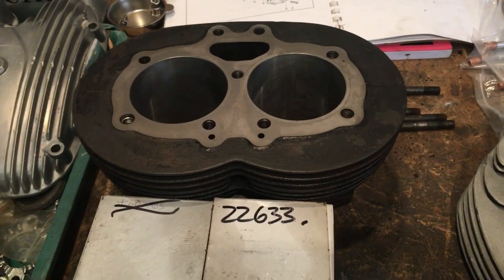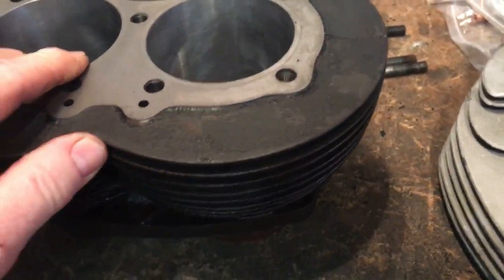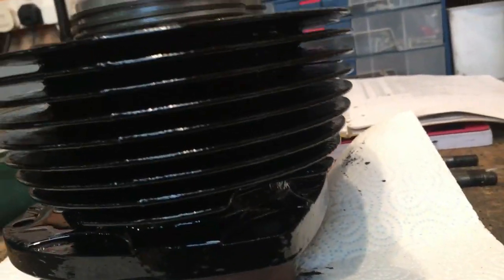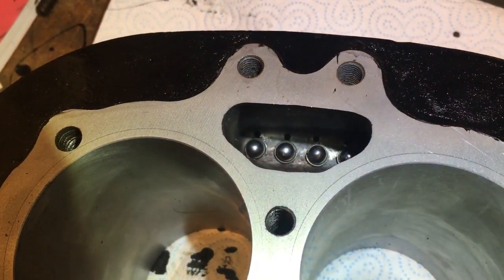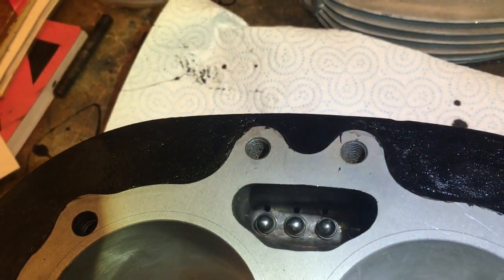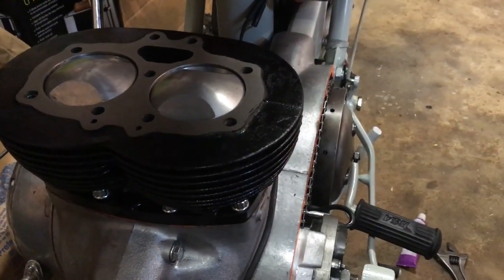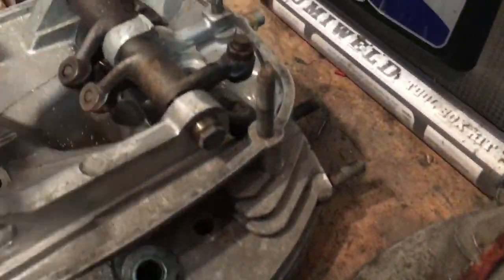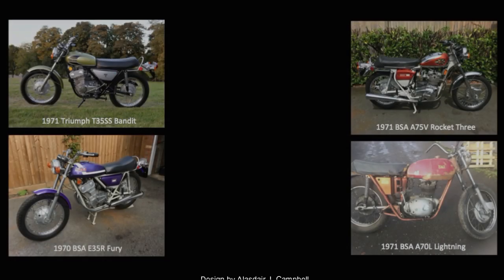BSA A70L Lightning - Engine Part 32 - Barrels, Pistons and Initial Cylinder Head Considerations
We return to the A70 following a little hiatus due to awaiting the barrels to be ready following fitting of liners and a rebore. Now we can crack on with beginning the top end of the motor above the cases.